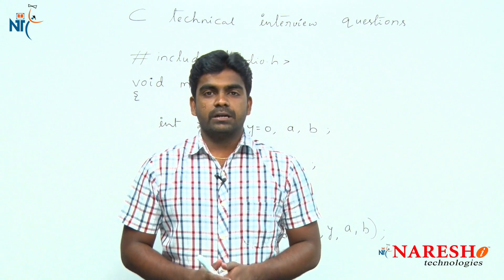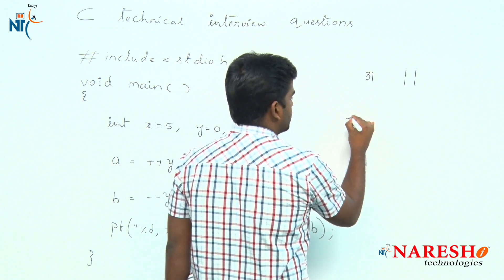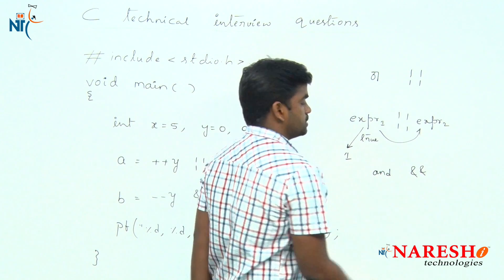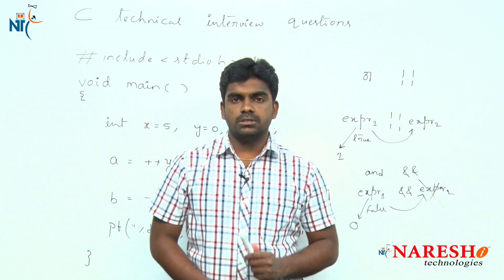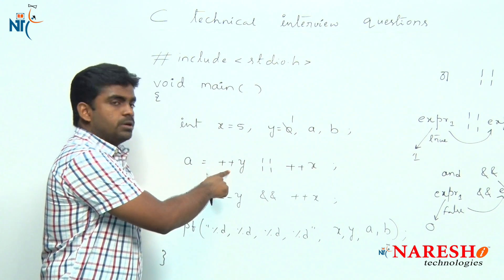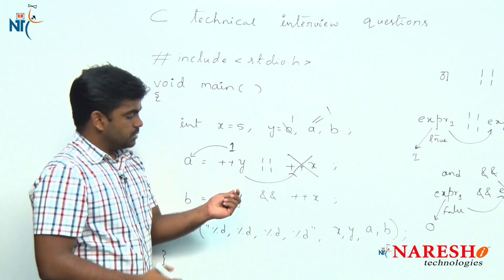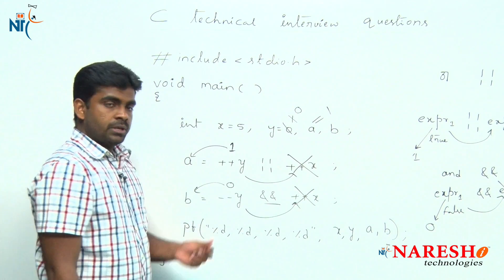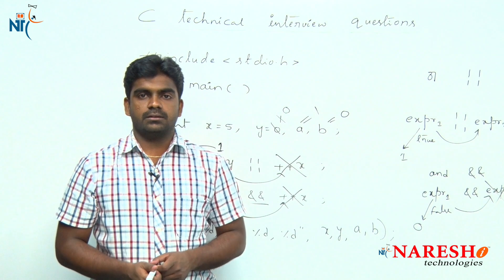Logical Operators | C Technical Interview Questions and Answers | Mr. Srinivas